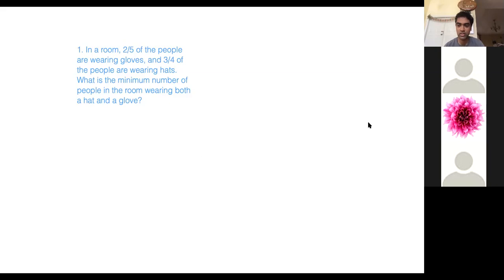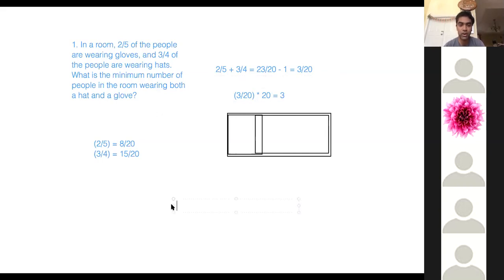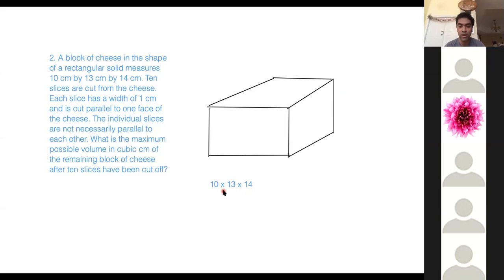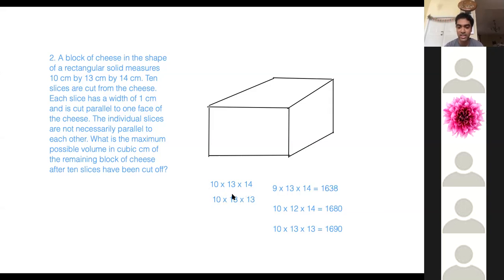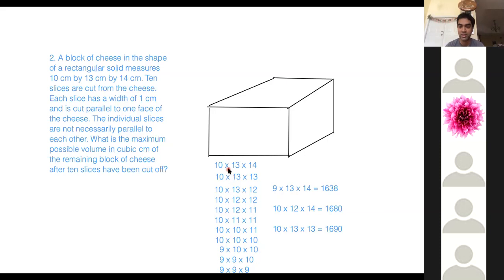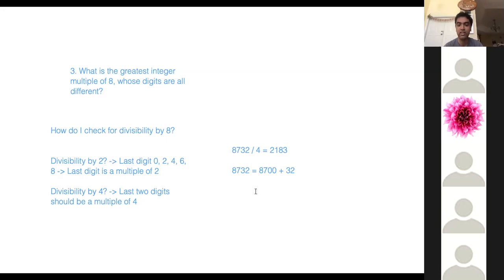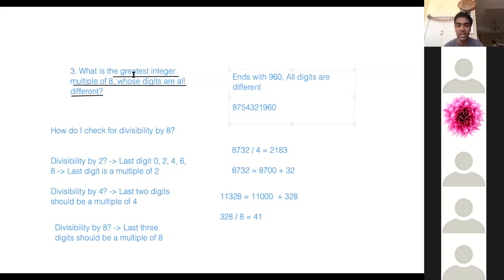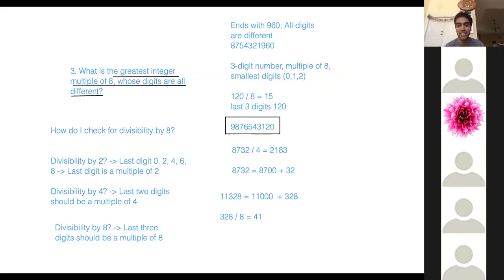Math Class 05/22/2021